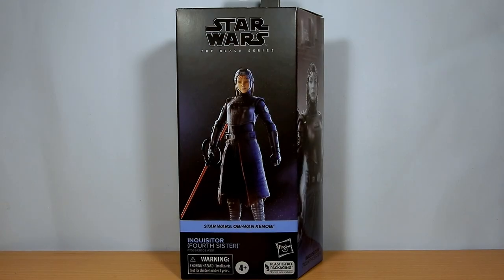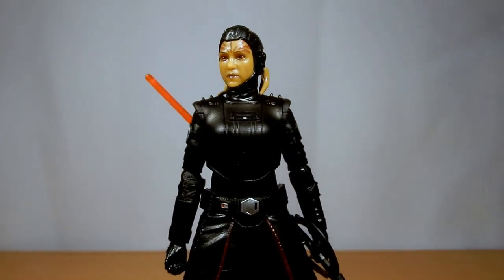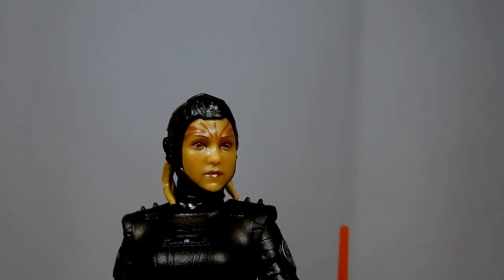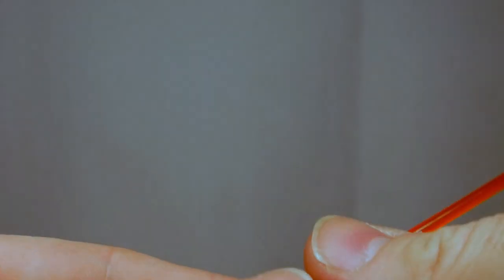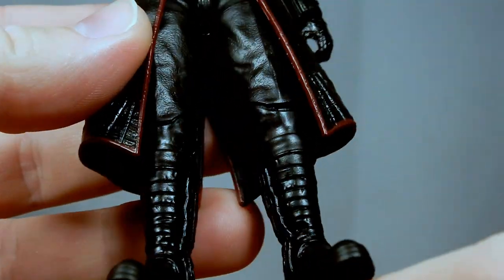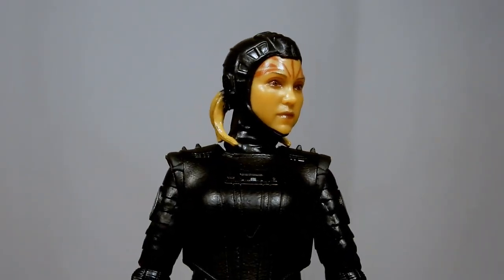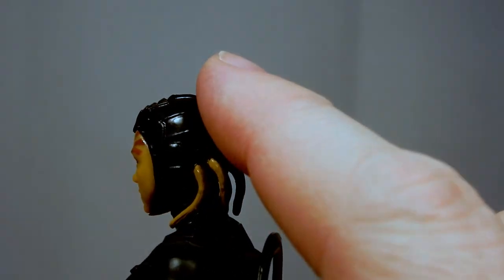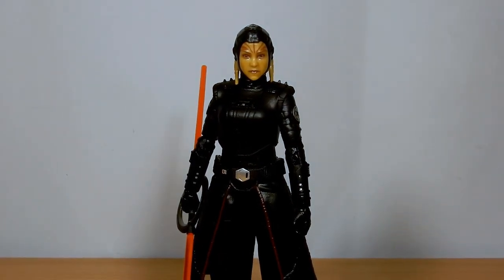FOURTH SISTER INQUISITOR - STAR WARS THE BLACK SERIES REVIEW